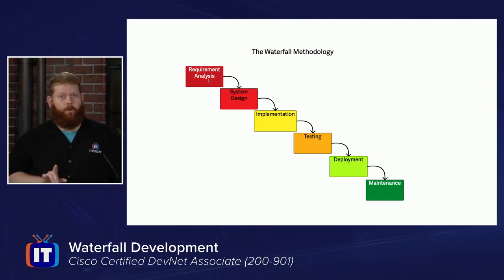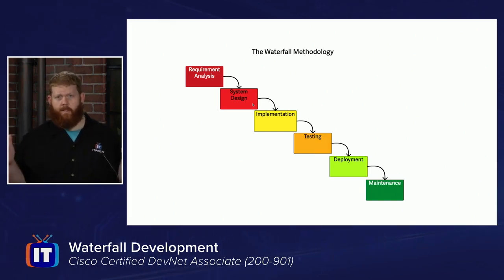13 Waterfall Development